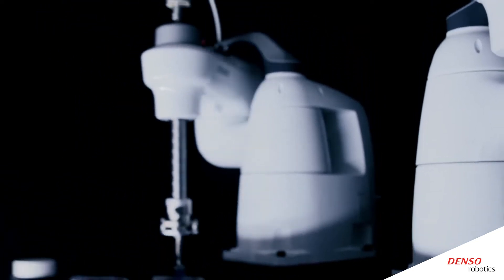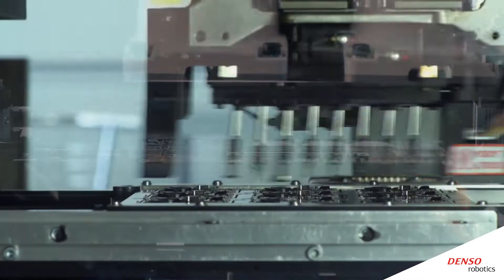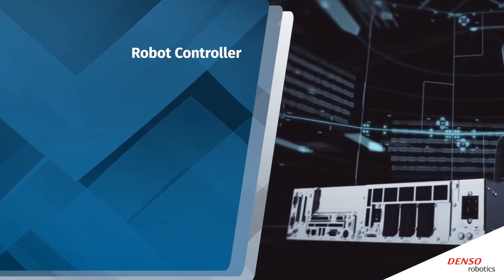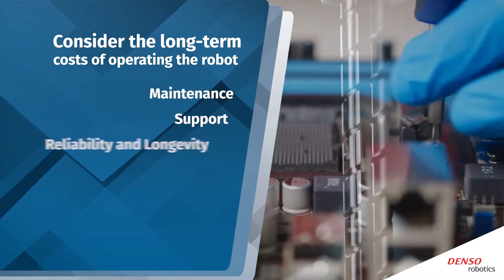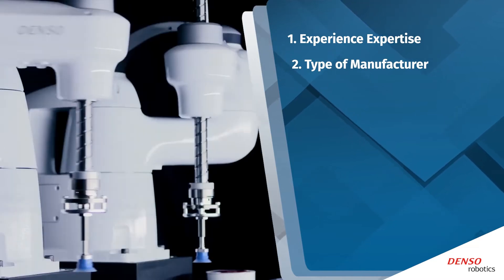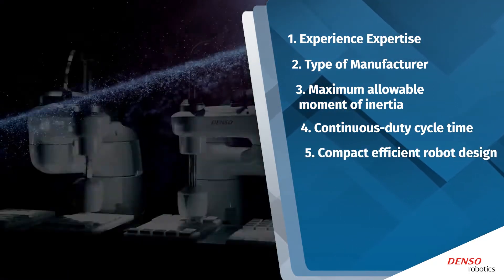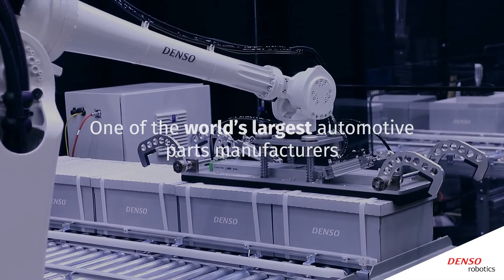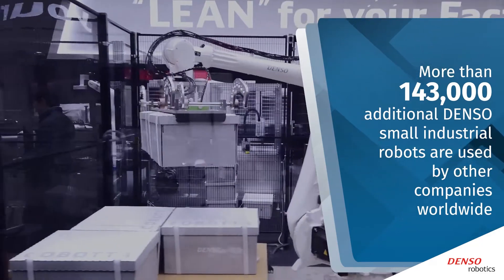Comparing Total Cost of Ownership of Small Assembly Robots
A guide from DENSO for Manufacturers, Machine Builders and
System Integrators.

As robots and automation continue to play an increasing role in manufacturing, packaging and other industrial processes, it is essential to know how to properly evaluate and compare the cost of ownership of the numerous different brands, to be certain of making an informed investment
decision?
To answer that challenge, DENSO offers this video guide that examines the
many factors — some obvious and some not so obvious — that
determine cost of robot ownership, and gives buyers useful
information to help guide them through the evaluation process.